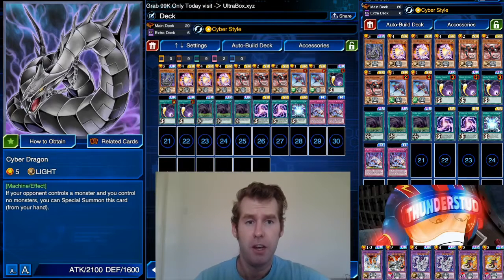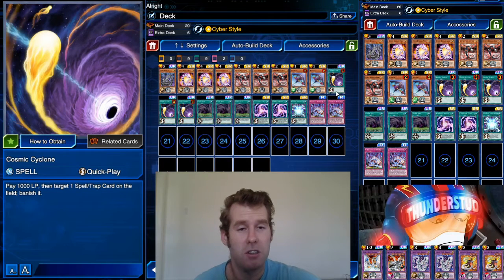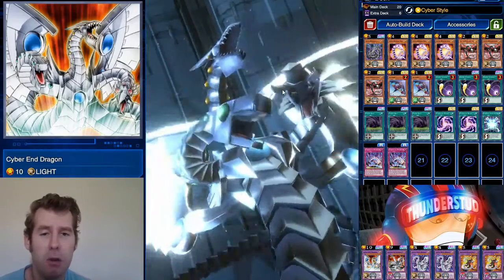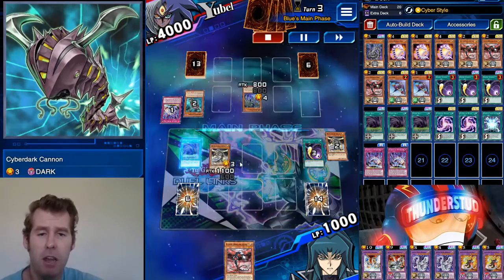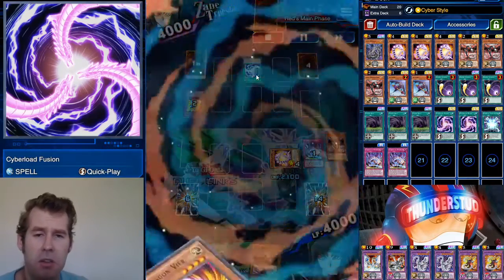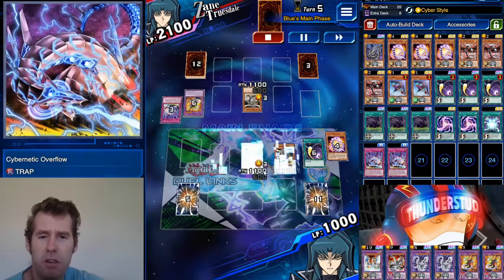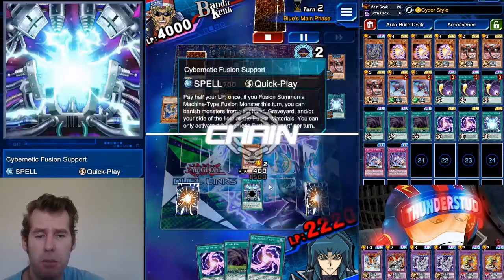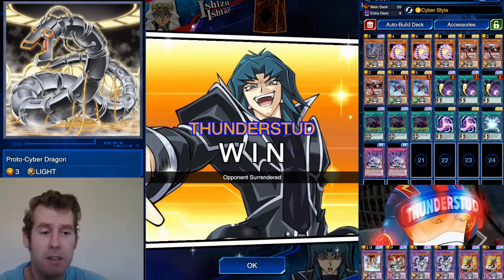Cyber Dragons With Fusion Gate! Common tech seen in the KC cup [Yu-Gi-Oh! Duel Links]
KC cyber dragons!